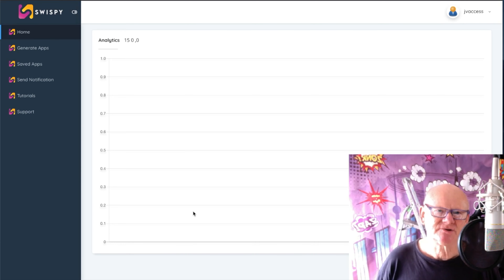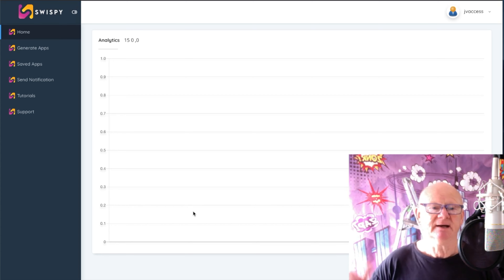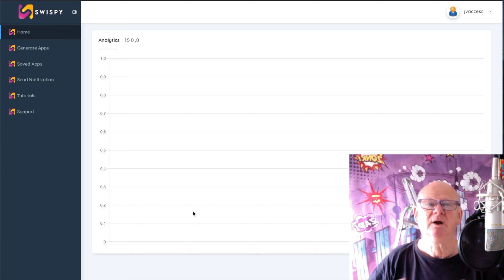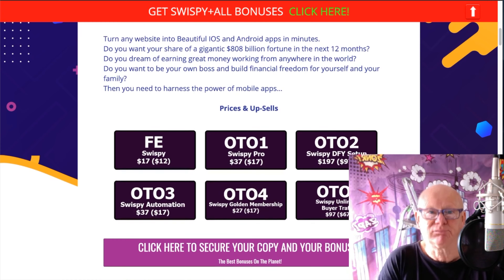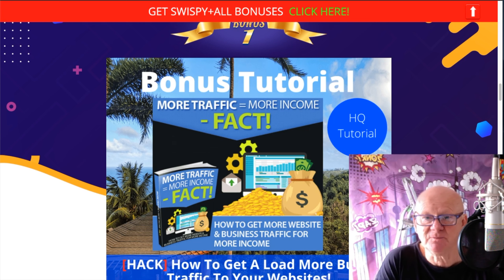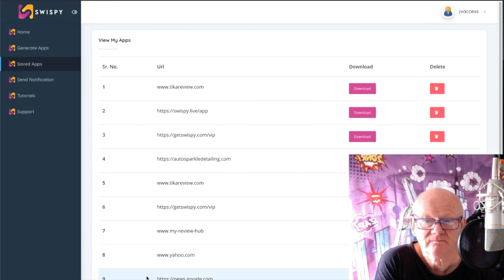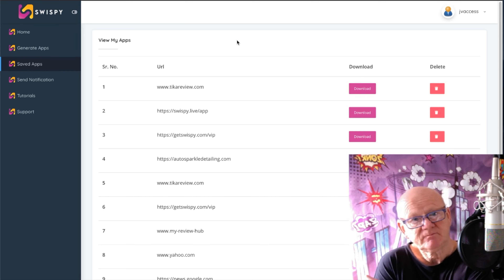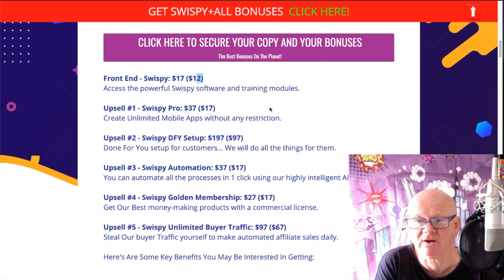Swispy Review With Walkthrough Demo and 🚦 Swispy 🤐 Back Door Bonuses 🚦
MAXIMUM BONUSES ARE INCLUDED

Swispy  Reviewed by Mark Gossage
So what's inside Swispy ???

Swispy  Review
World's Best Mobile app builder that turns your website into a Stunning mobile app in 1 click.

Turn any website into Beautiful IOS and Android apps in minutes.
Do you want your share of a gigantic $808 billion fortune in the next 12 months?
Do you dream of earning great money working from anywhere in the world?
Do you want to be your own boss and build financial freedom for yourself and your family?
Then you need to harness the power of mobile apps…
Swispy  Review

Our goal is to help you make the best purchasing decisions, however, the views and opinions expressed are ours only. As always you should do your own due diligence to verify any claims, results and statistics before making any kind of purchase.